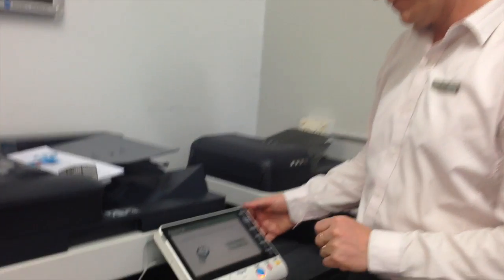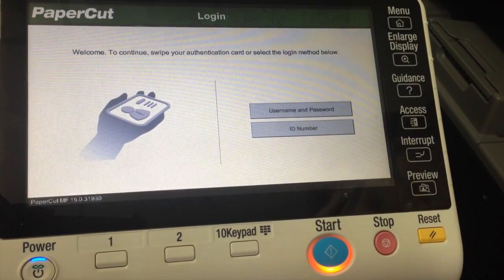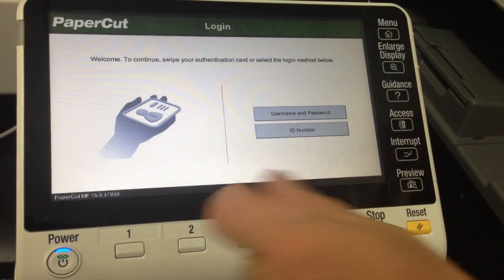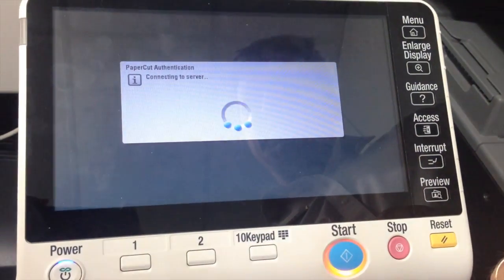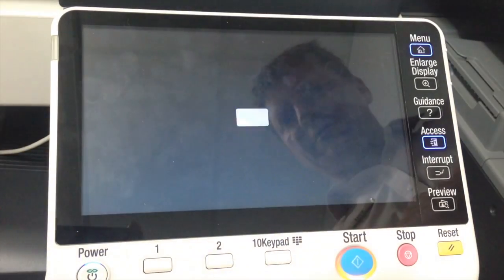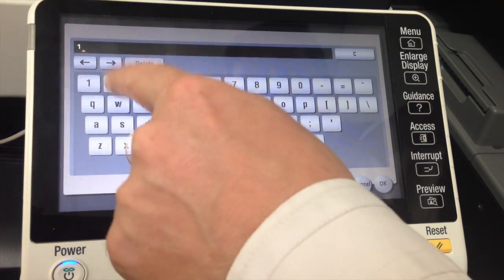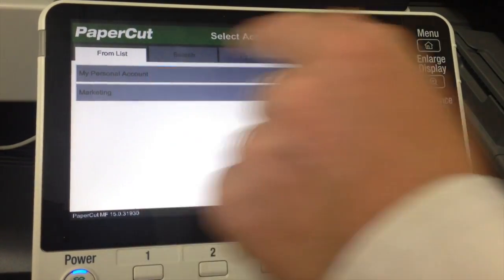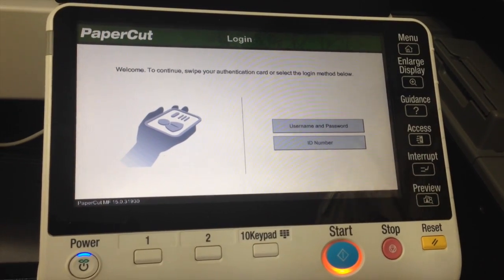PaperCut MF: KM iOption Interface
This video is about PaperCut MF and Konica Minolta bizhub range, we show you how the new interface looks and how to log in on the device.